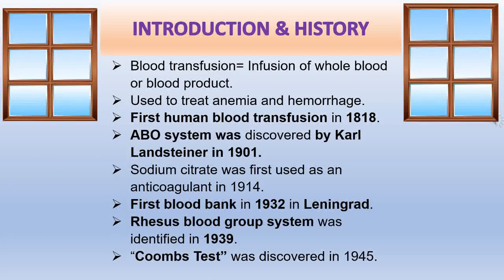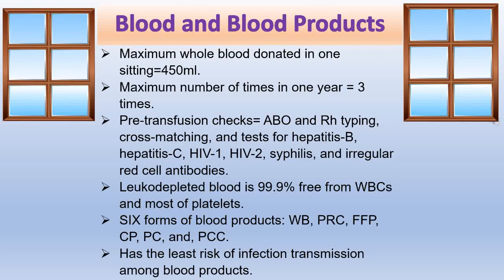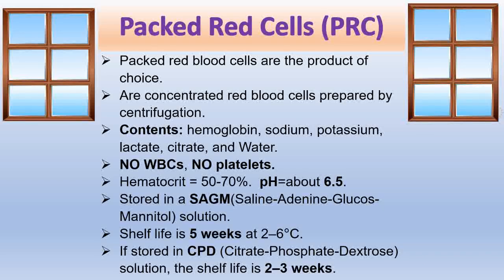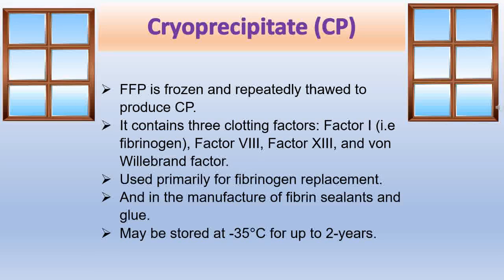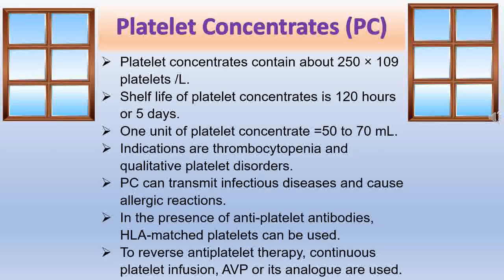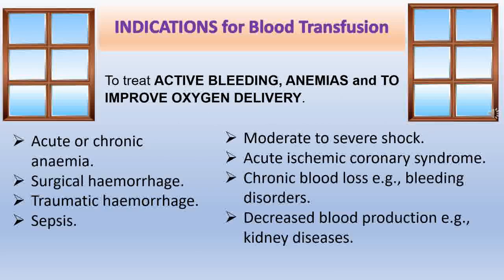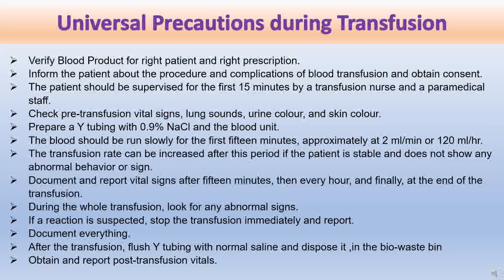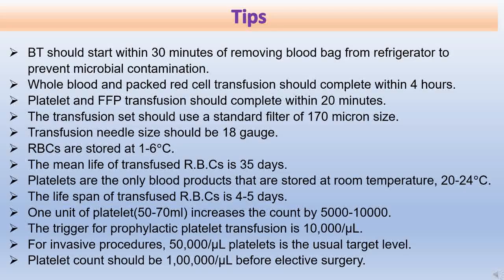Mastering Blood Transfusion| MBBS, Nursing| DrRajiv lectures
Mastering Blood Transfusion FOR MBBS, NEXT,Nursing,FMGE|DrRajiv lectures
Hello! My name is Dr. Rajiv.
Welcome to my EDUCATION channel:
"YouTube  Surgery & Orthopedic EDUCATION".
Today, I have a SURGERY lesson, for you: Blood Transfusion Tips.
and don't forget to give us a like at the end,
if you find the video useful.

In the end, there is a section of quiz to refresh your learning.

Attribution:Thumbnail image by brgfx on Freepik: Thanks to brgfx and Freepik.